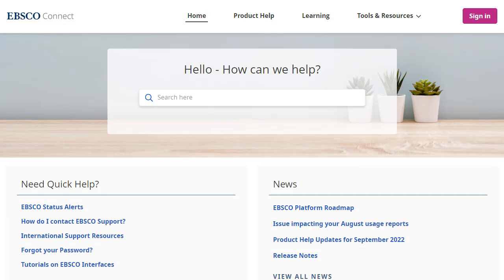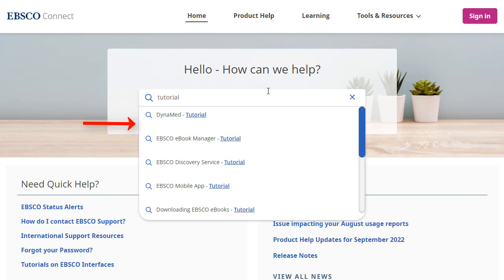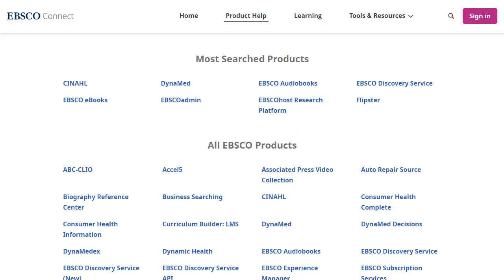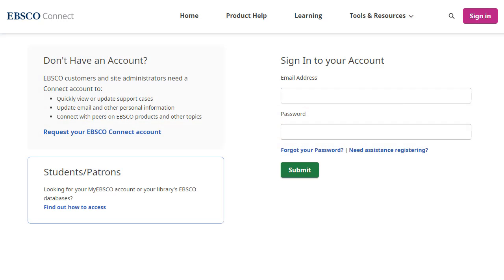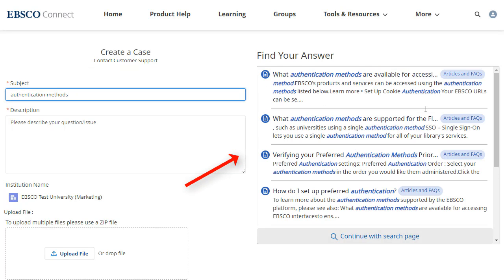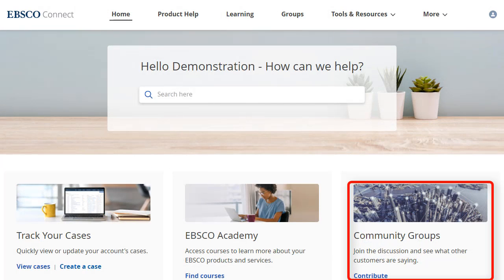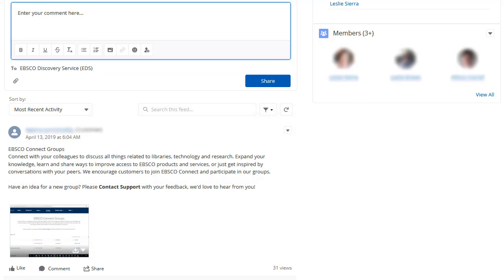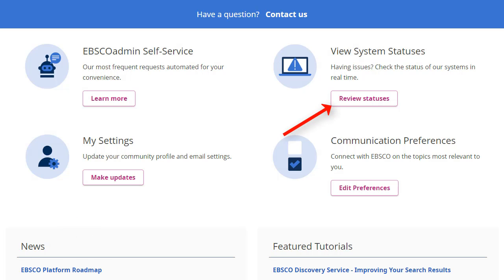EBSCO Connect - Tutorial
This tutorial introduces you to EBSCO Connect, our customer community site which provides access to product documentation, promotional and training materials, as well as customer support case management and forums to facilitate peer-to-peer information sharing.

*Updated 10/19/22